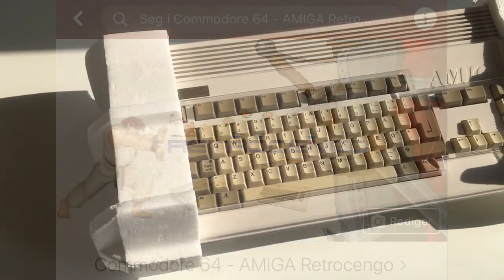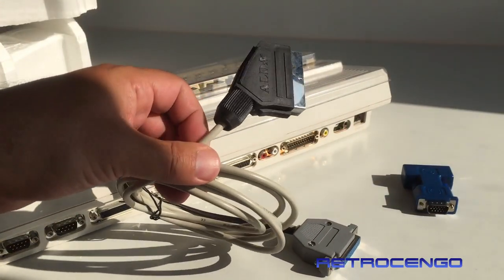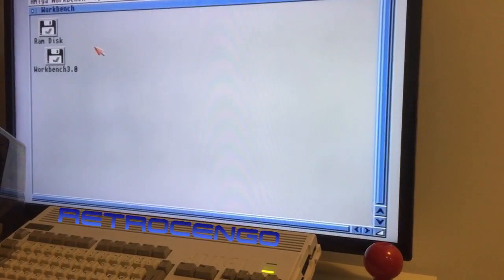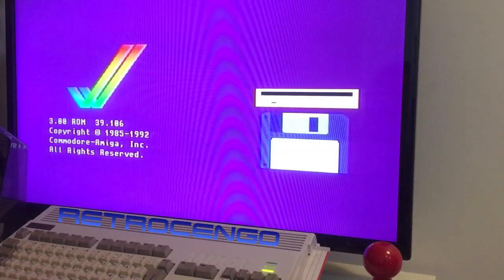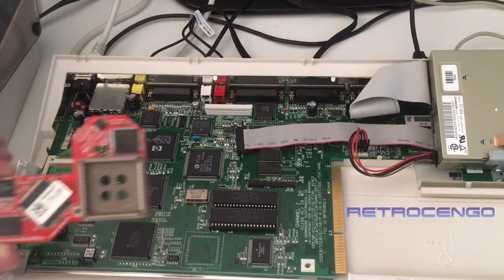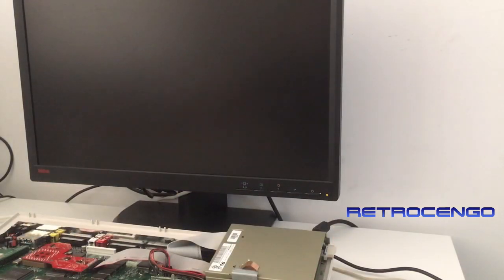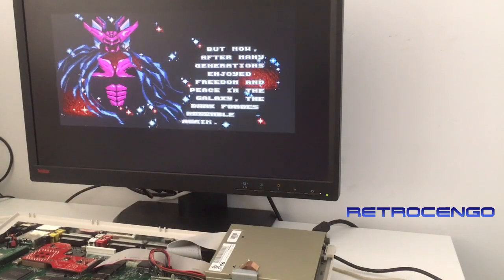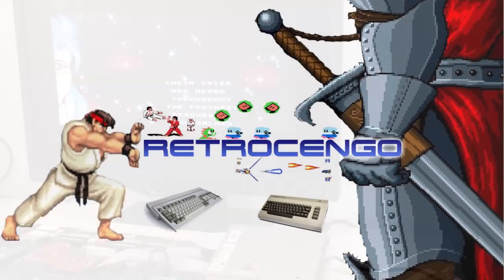Amiga 1200 Upgrade with Blizzard 1230 and Indivision AGA MK2cr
Blizzard 68030CPU 50MHz

Indivision AGA MK2cr is a flickerfixer made for Amigas with AGA chipset. This version of the flickerfixer is built for the popular Amiga 1200 computer, and it can also be used in an A4000T with minor modifications to the A4000T mainboard (see further down).

While many other flickerfixers only support VGA output, Indivision AGA MK2cr sports a DVI-I output which supplies analogue VGA signals, and digital signals at the same time. Finally, you can connect your favourite computer to a modern flat screen and use super-hires resolutions on your workbench in full colour!

output pixel clock can go up to 135 MHz
data rate reaches more than 480 MBytes/s peak performance
50 Hz modes (e.g. PAL) can be promoted to 60+ Hz and thus be displayed on modern monitors
16 MBytes frame buffer, entirely addressable
supports S-Hires and full 24-bit colour depth
unlike other internal flicker fixers, Indivision AGA Mk2cr supports the BorderBlank flag
Indivision AGA Mk2 is plugged over the Lisa chip. No other connection to the motherboard is required. Due to a much enhanced 84-pin PLCC socket being used, the Indivision fits like a glove and won't come off easily.

Output screen modes can be saved "per input screen mode", so you can adjust your favourite Workbench resolution perfectly, while not affecting the settings you've chosen for PAL and NTSC games. Settings are saved in the flash of the flickerfixer, so they survive a reboot and/or power-cycle of the computer.

And with a 16GB CF card, you have a lovely Amiga1200 ready to play your favorit WHDLoad games.

Hope you had fun watching this video :-)

-Retrocengo